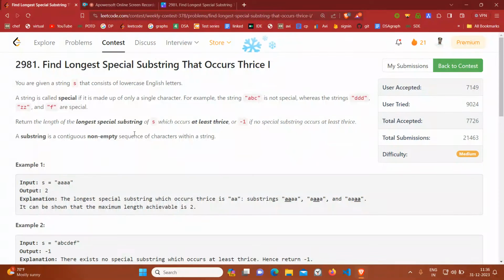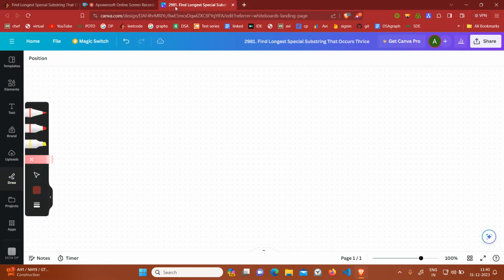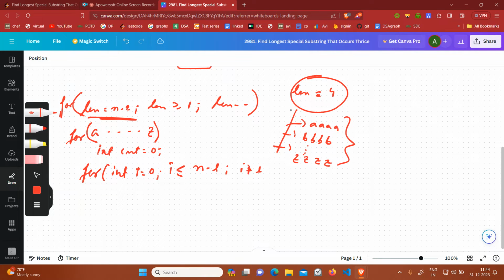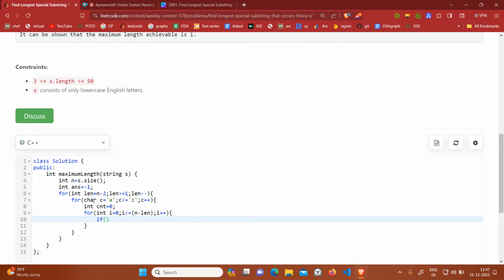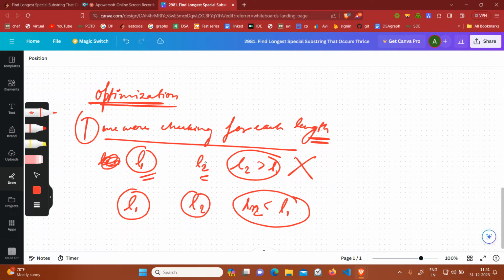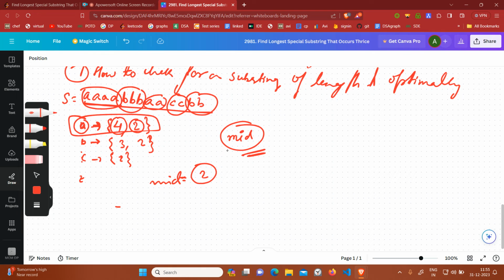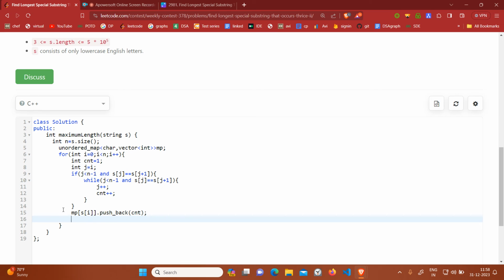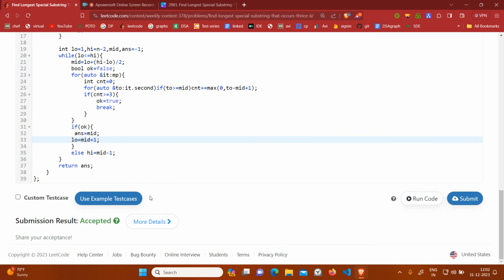2981. Find Longest Special Substring That Occurs Thrice I & II